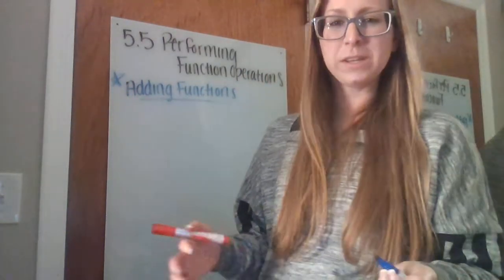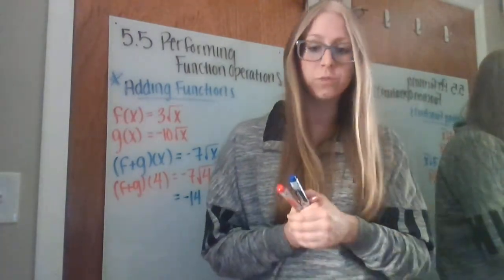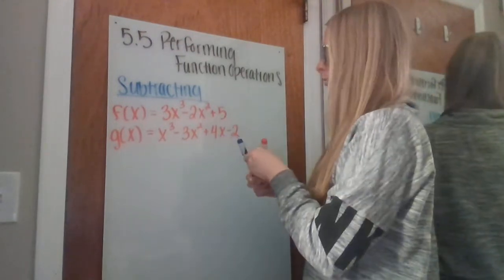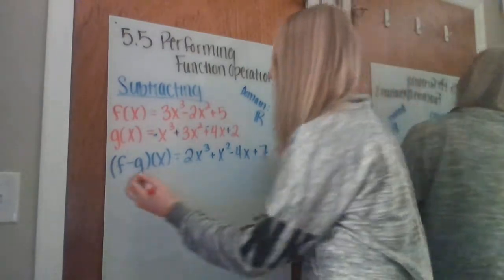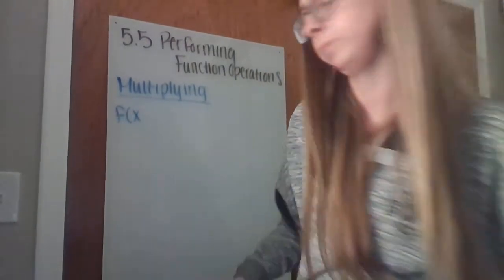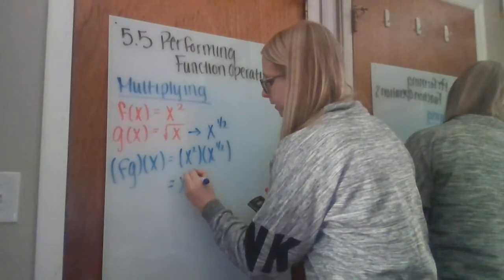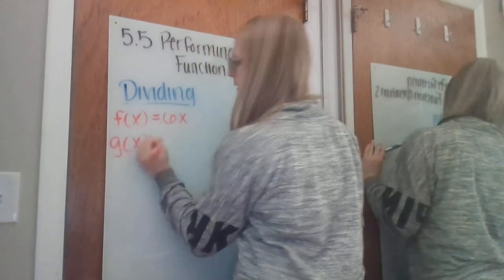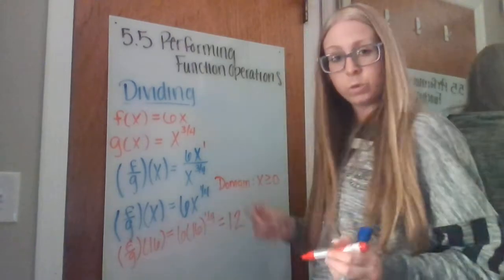5.5 Performing Operations with Functions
Here you will find a lesson on how to perform operations with functions.
Adding, subtracting, multiplying and dividing.

Outside use of this video in any way without my permission is prohibited.